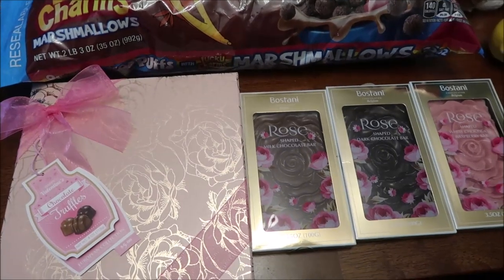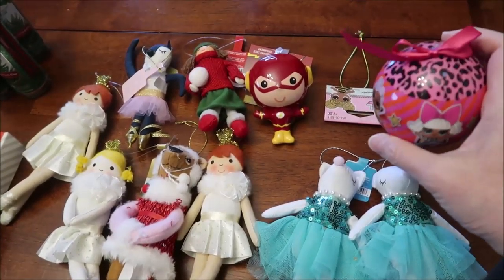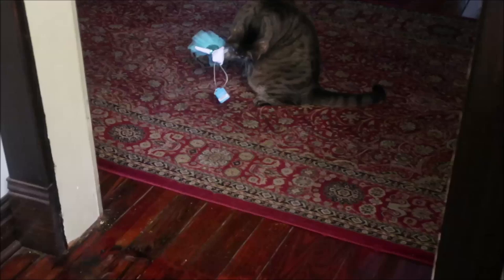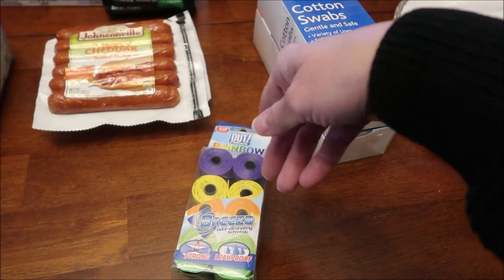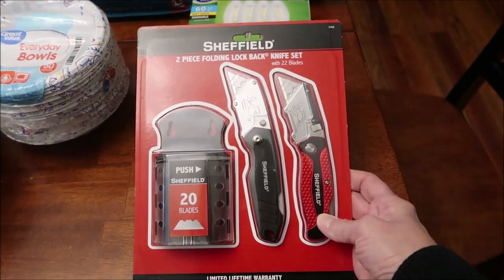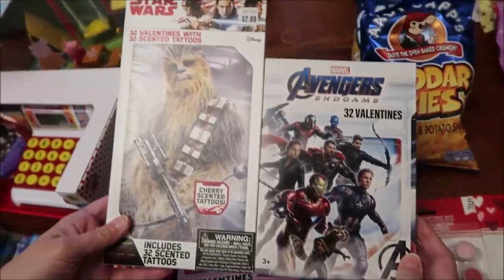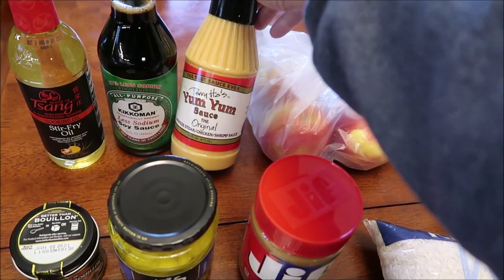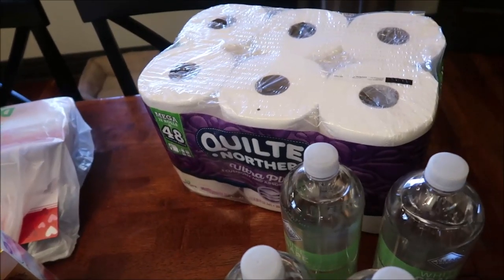Walmart, Dollar Tree, Kroger, Target, Walgreens & Meijer Haul 12/30/19 – 1/5/20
This week, we shopped in Walmart, Dollar Tree, Kroger, Target, Walgreens and Meijer.